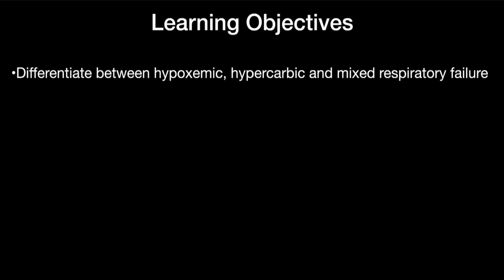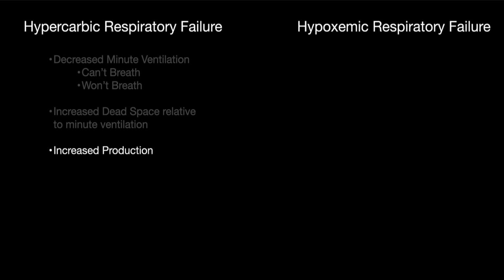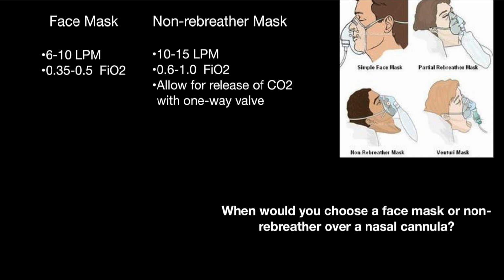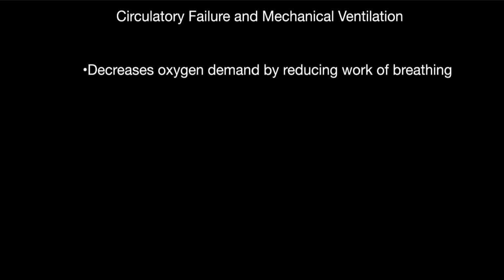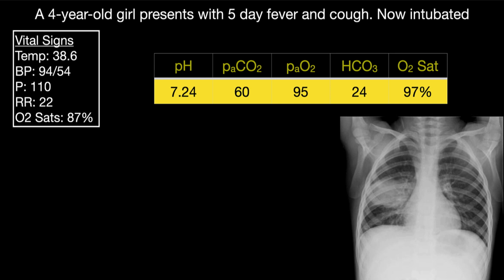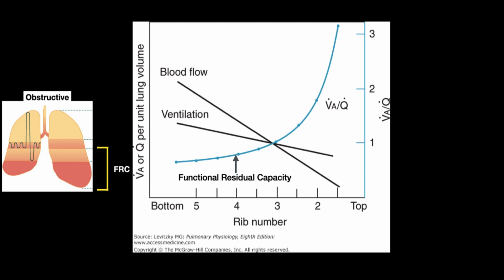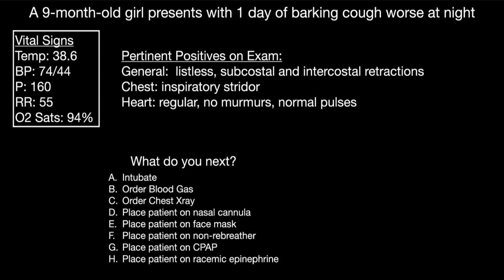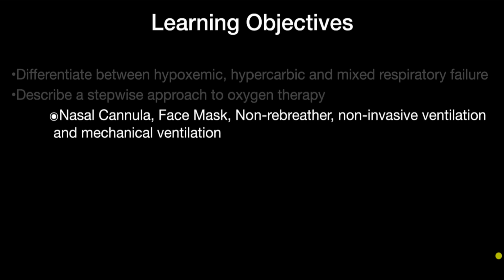Respiratory Failure and Support Basics